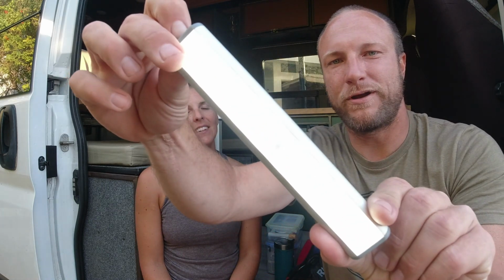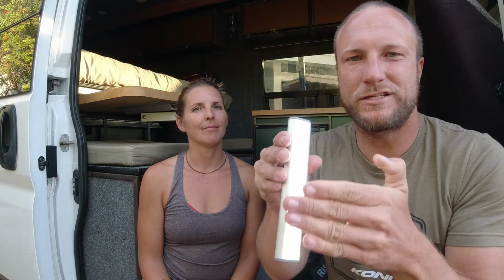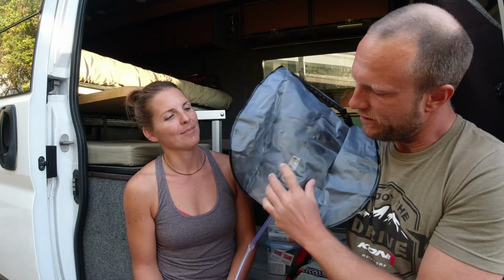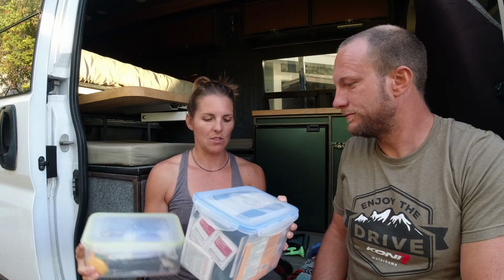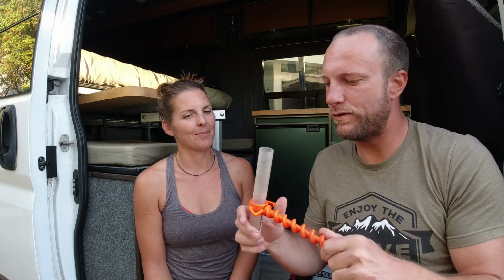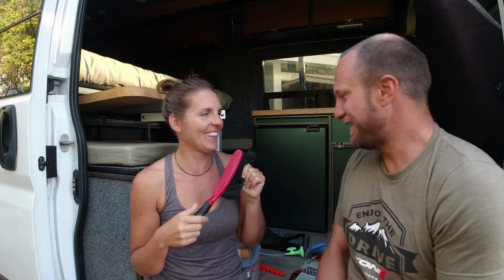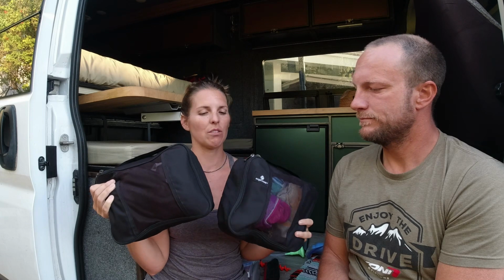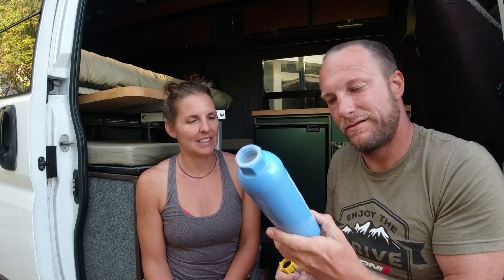Best Gifts Under $50 for RVing, Vanlife & Camping! Great, inexpensive gifts for travelers!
Hey everyone, we are sharing our favorite gifts under $50 for RVing, Vanlife, and Camping. Check out these gifts for your favorite camper, RVer or traveler on your shopping list! Here is a list of what we shared today:

Magnetic LED Light
OtterBox Tumbler
Solar Shower
Airtight Storage Containers
Ground Anchor
Small Broom
Bissel Aeroslim Vacuum
Eagle Creek Packing Cubes
Water Filter
Mexican Blanket

Spearfishing Gear
Surfing Gear

If you liked the music, you can find it here and get 2 months free on your membership

Thanks again for watching!  If you like our videos, please click that 👍THUMBS UP 👍!!  Or let us know what else you'd like to see!

Cheers!
Greg & Jess